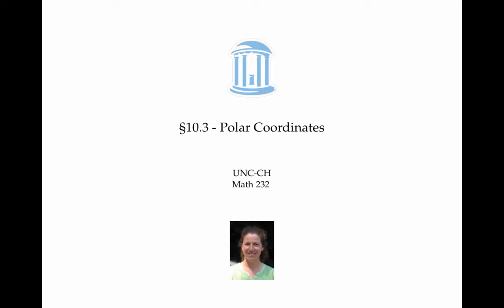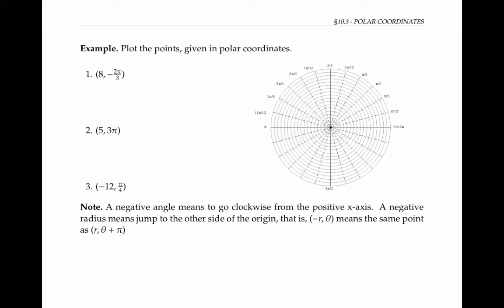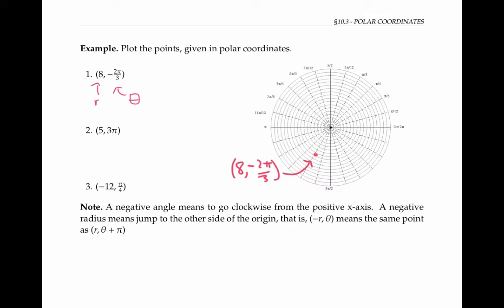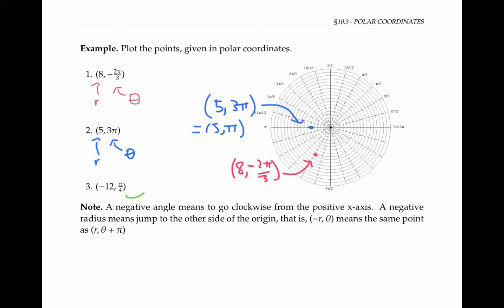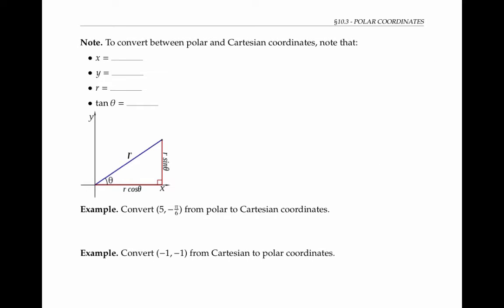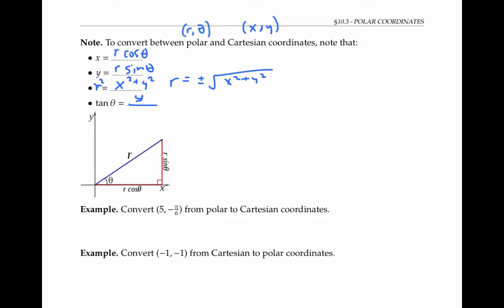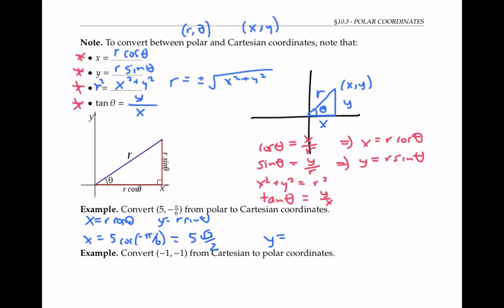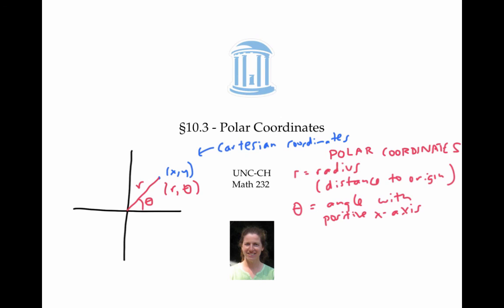Polar Coordinates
Plotting points in polar coordinates and converting between polar and Cartesian coordinates.